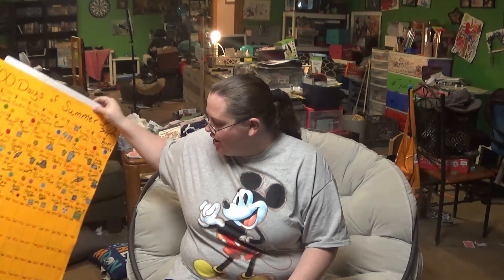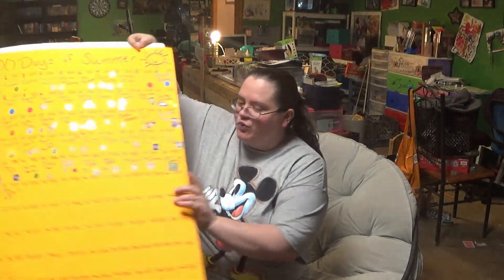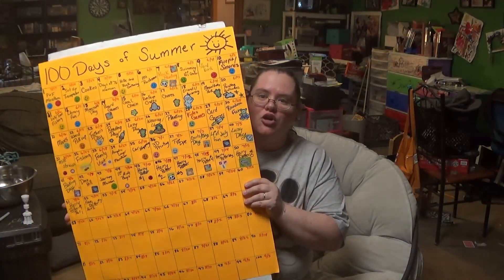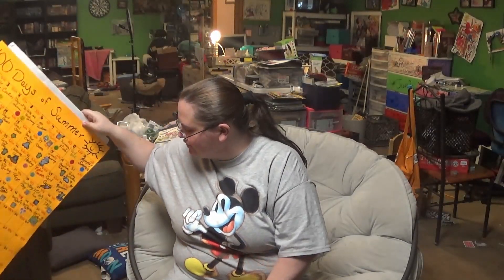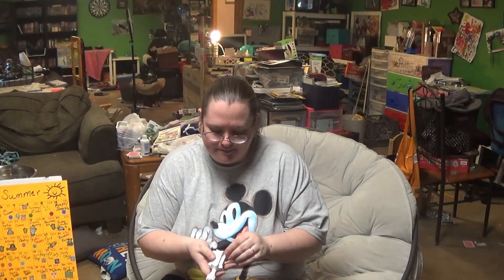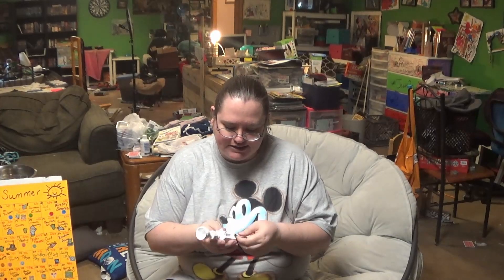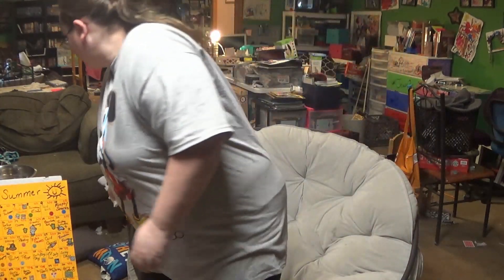Summer Challenge Day 51